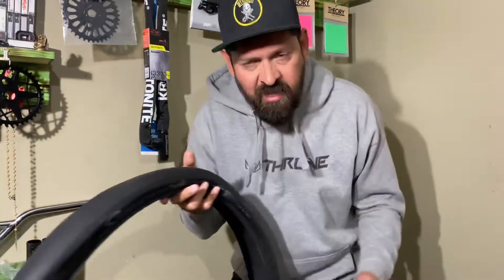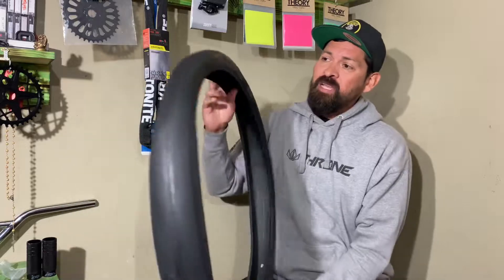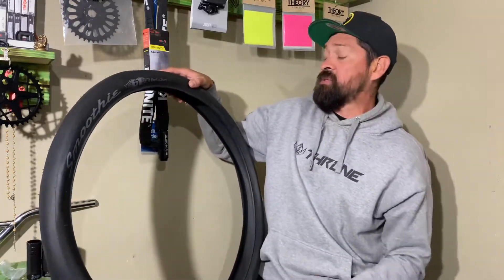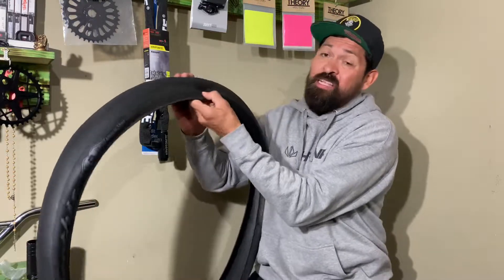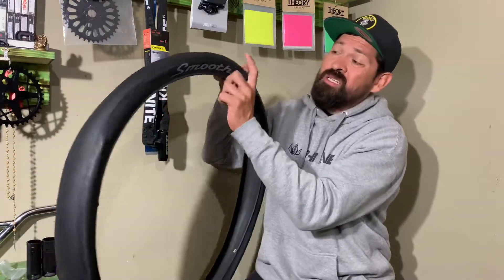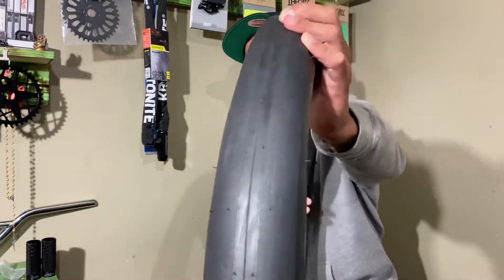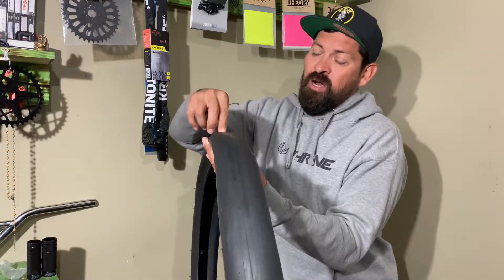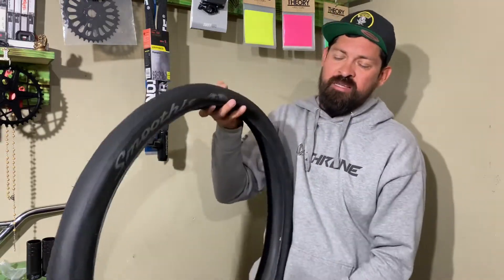GT bicycles Smoothie tire explained & review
@cantstopla explains everything you need to know about the GT bicycles Smoothie tire from does it fit your bike to how wide it is.